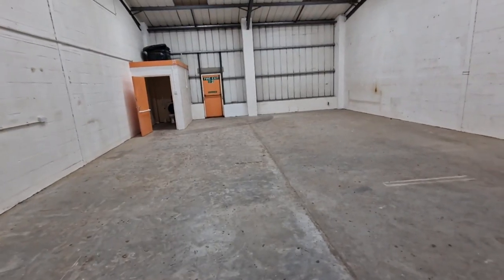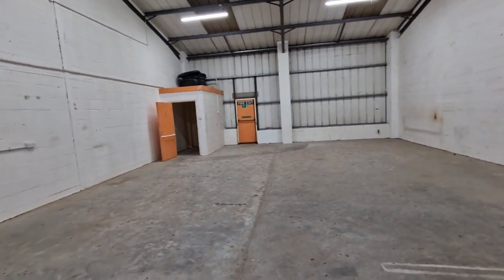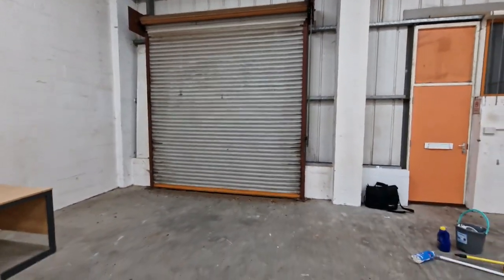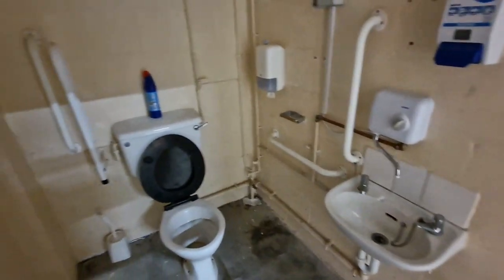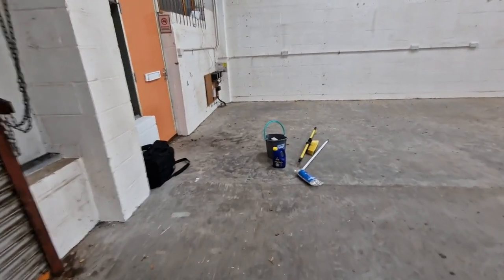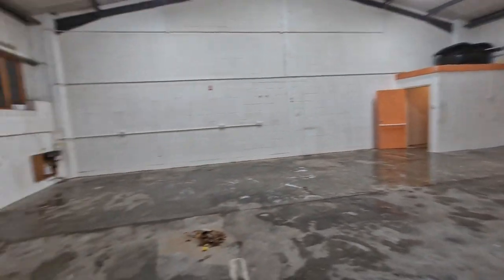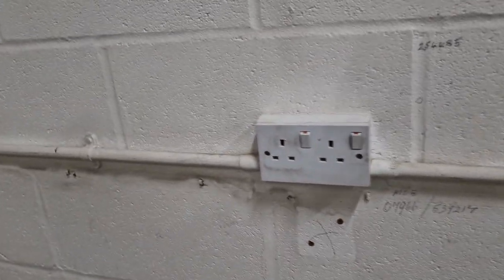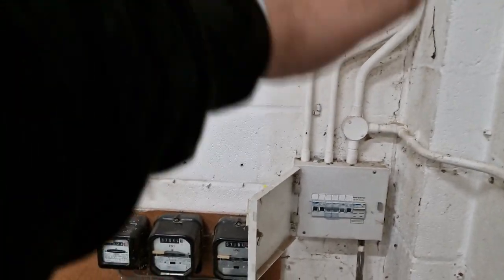What's this 3 phase cut out got wrong with it ???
We take a look in our new home and discover a rather poor main service head.

Good run through plans and ideas to correct the problems and build up something new.